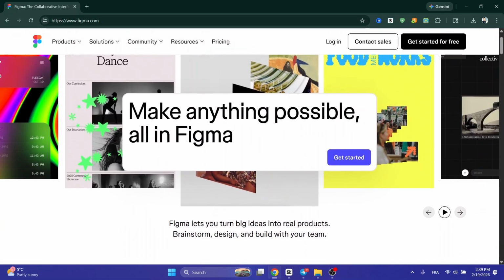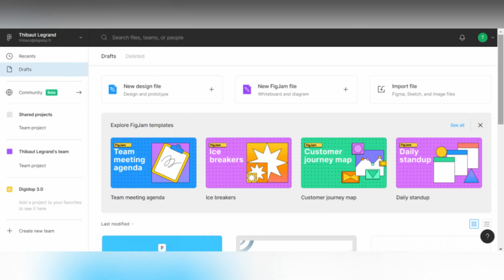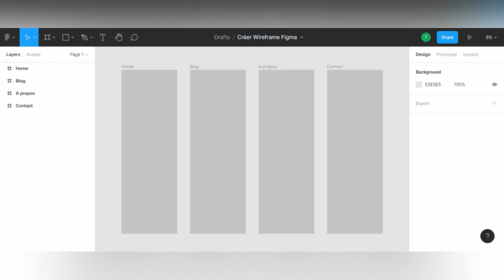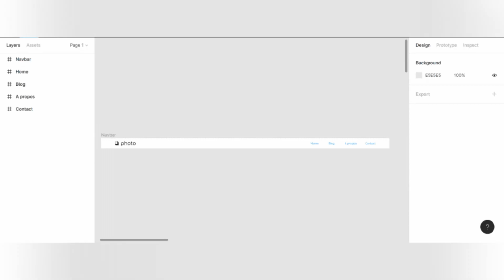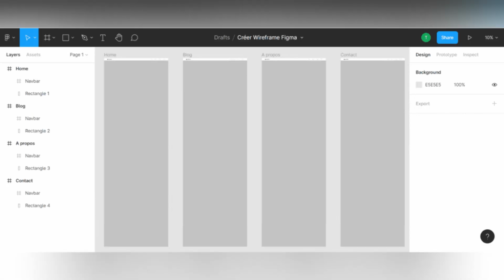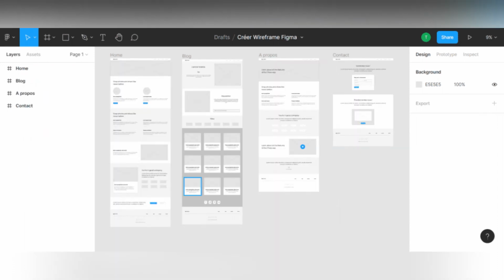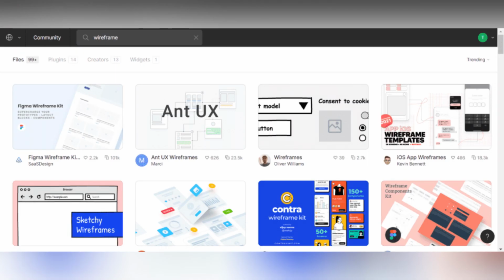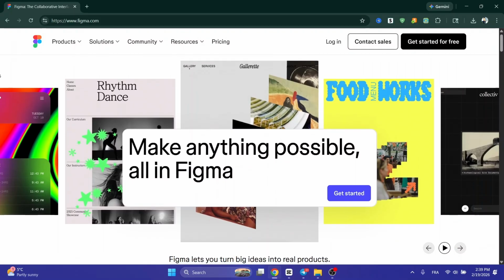How To Build Wireframes In Figma (2026) Full Guide!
In this video, I'll show you How To Build Wireframes In Figma